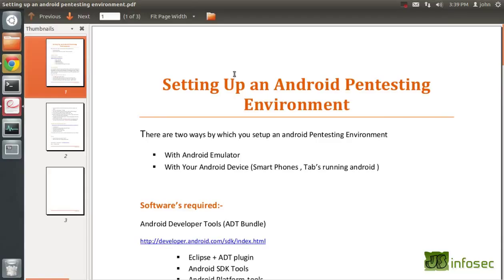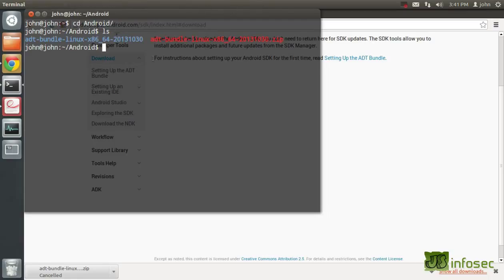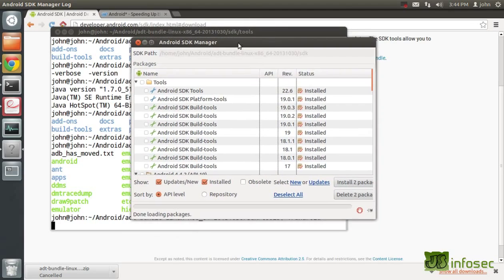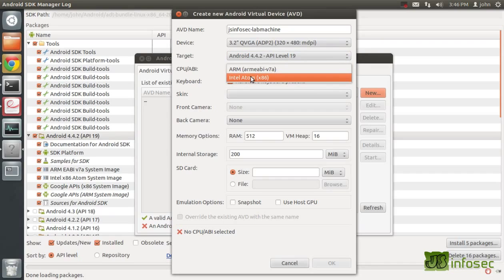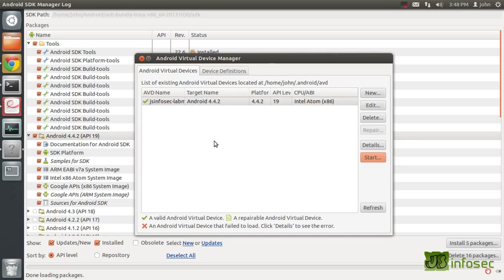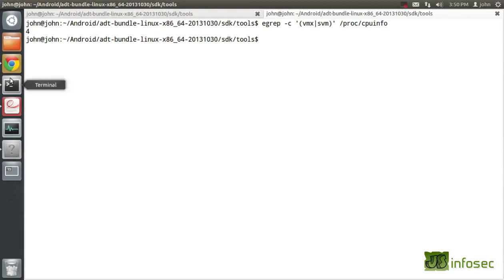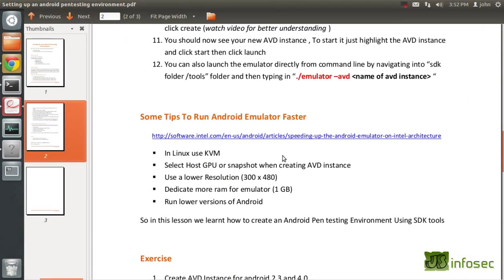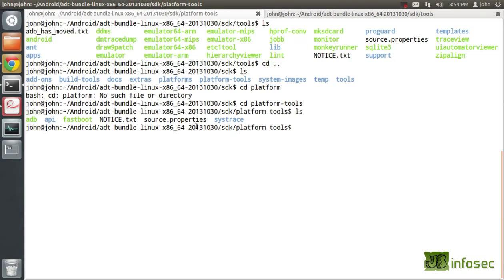Setting Up a Pentesting Lab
This Video is Part of Android Hacking And Penetration Course